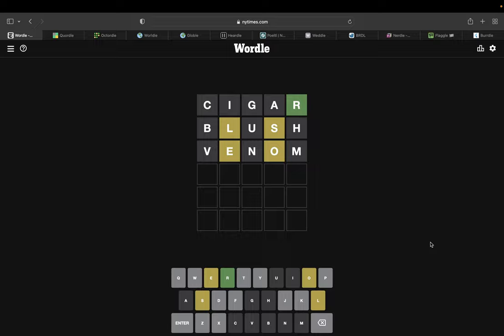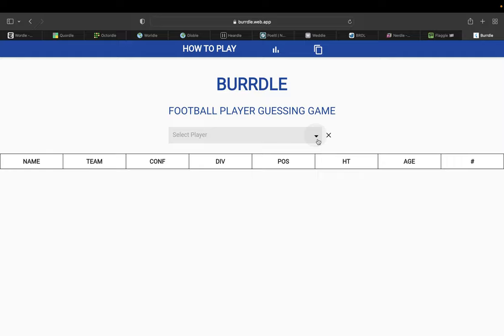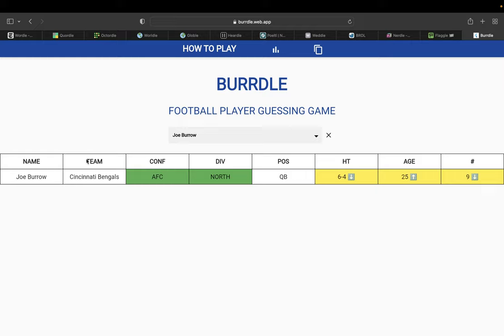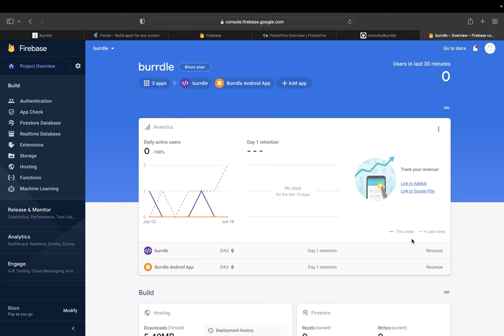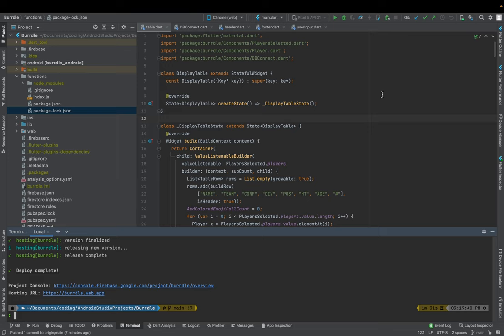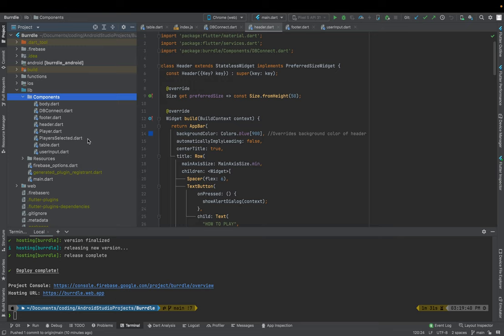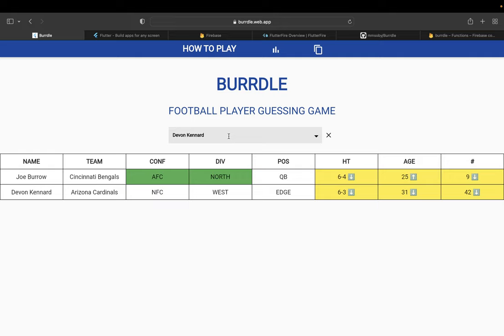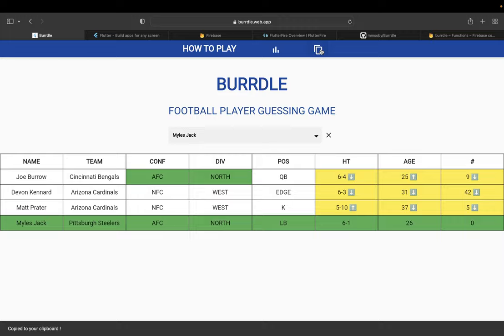Burrdle - Wordle for Football